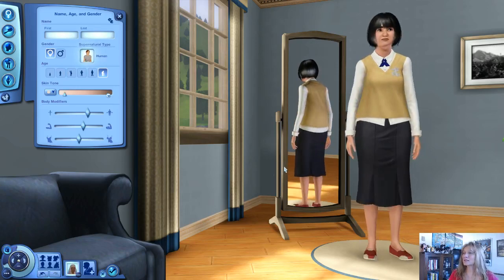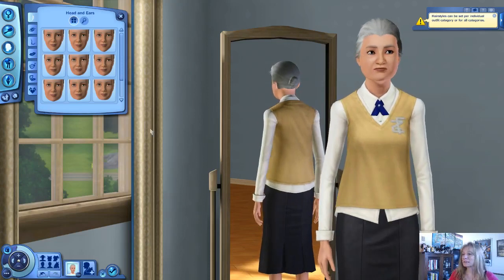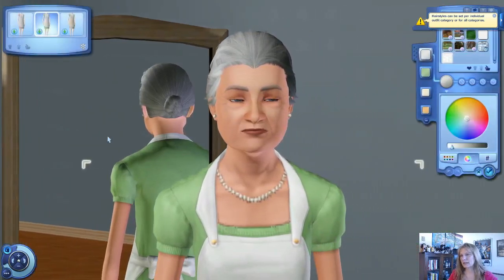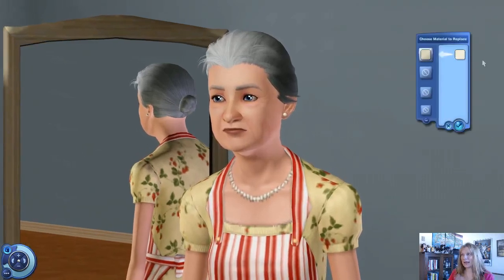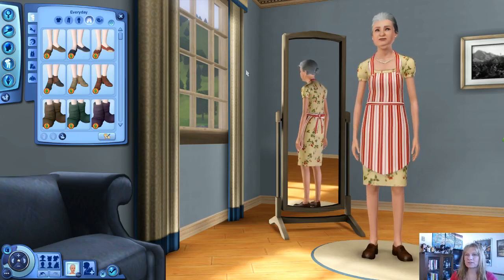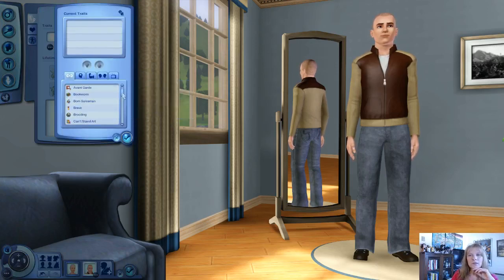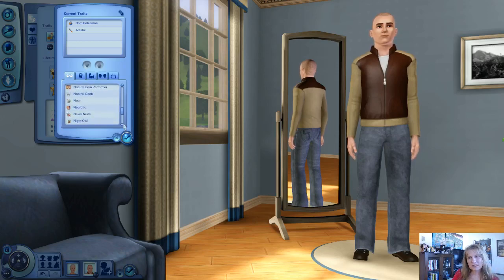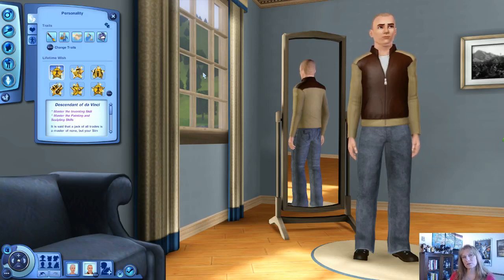The Sims 3 Tutorial - Ask Questions, Click and Drag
Part of creating a new family and how to match colors and textures to other objects.